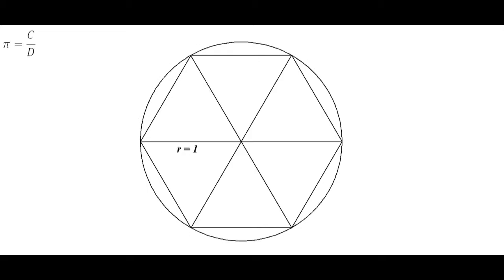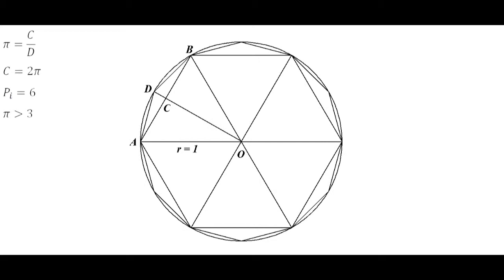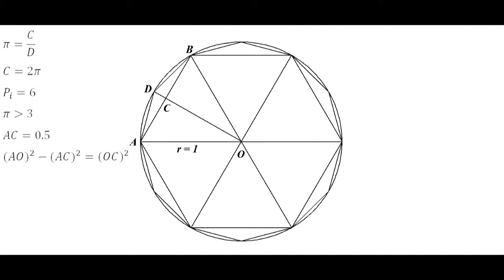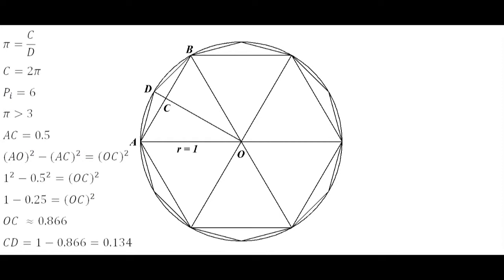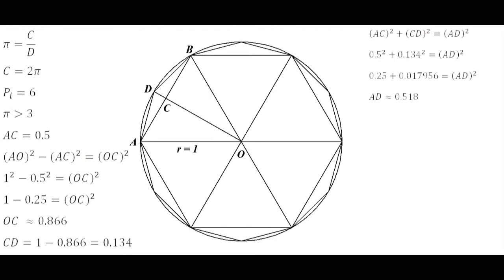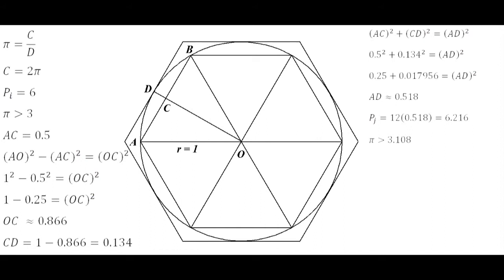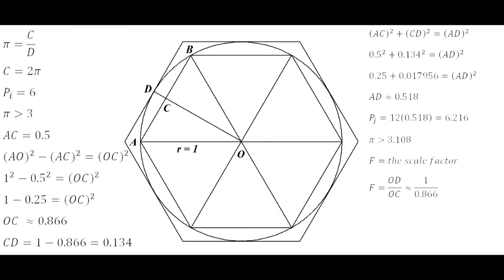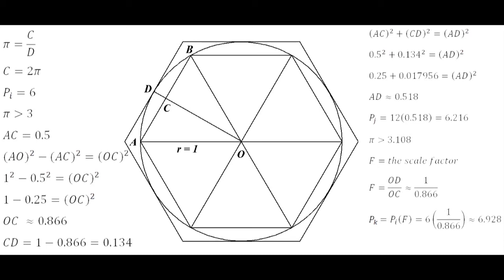Approximation Of Pi